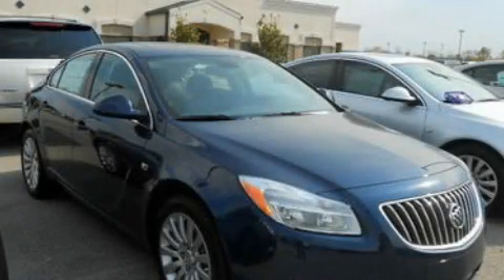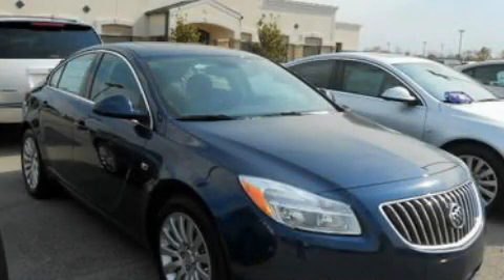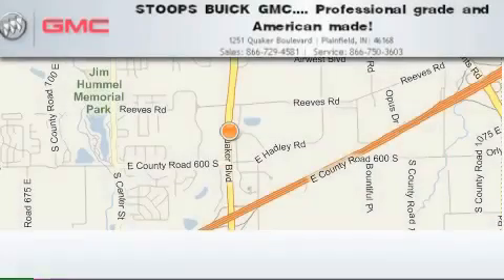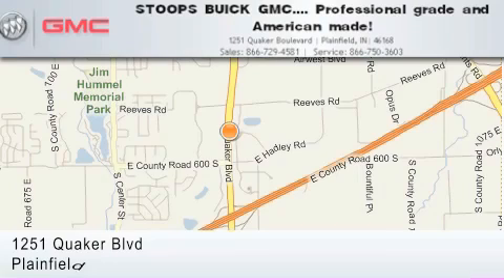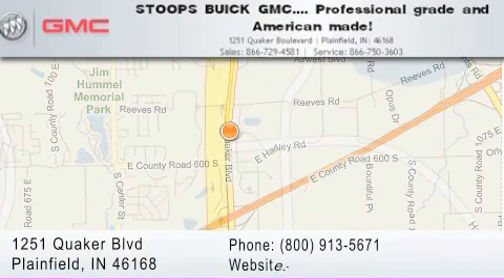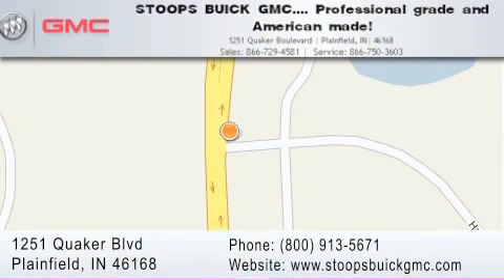2011 Buick Regal Plainfield IN 46168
Year: 2011
 Make: Buick
 Model: Regal
 Engine: 2.4L I4
 Trans.: AUTO 6SPD
 Exterior: Majestic Blue Metallic
 Miles: 11
 Interior: Ebony